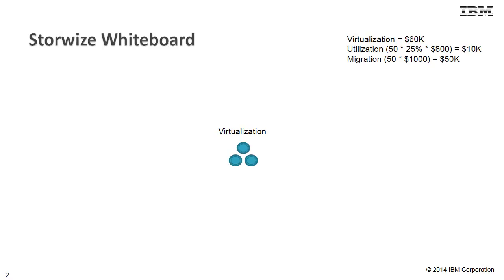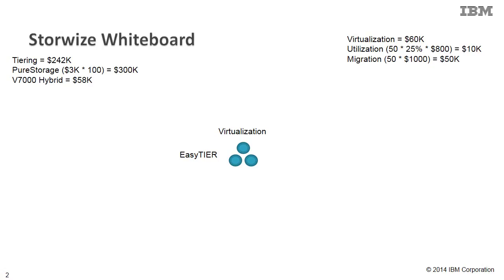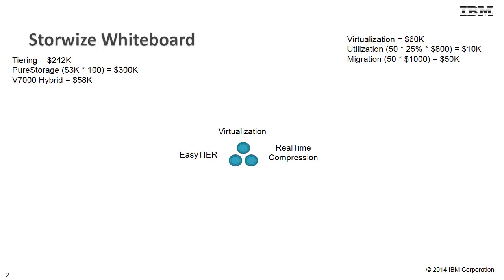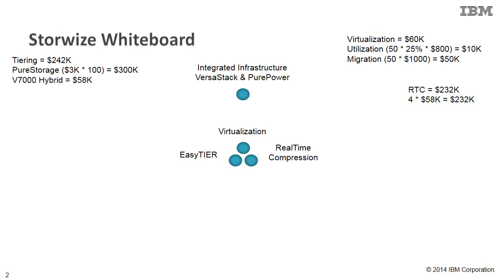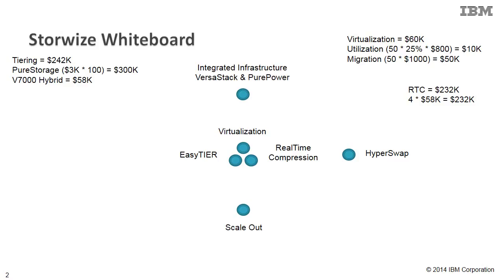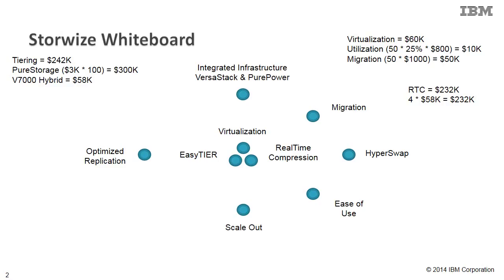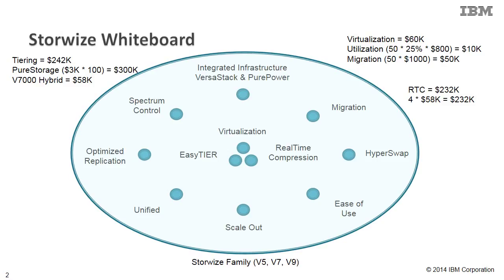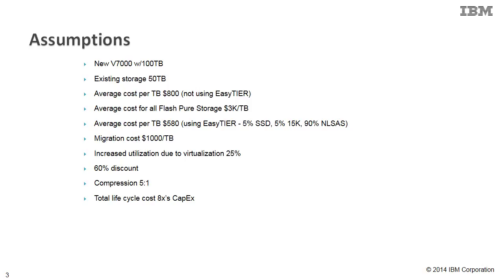Storwize Whiteboard v5